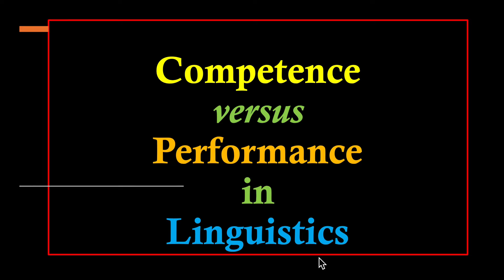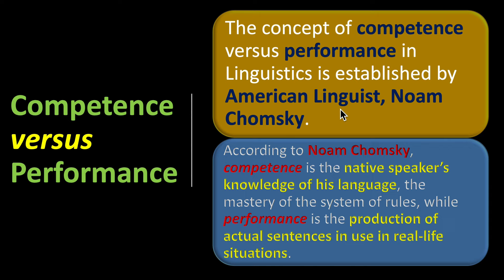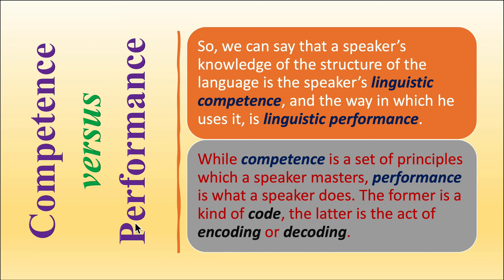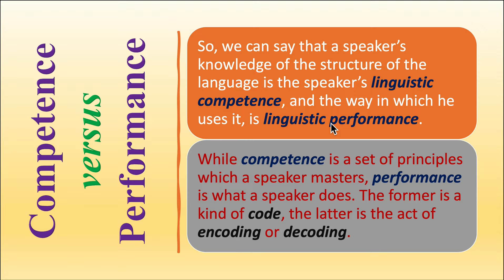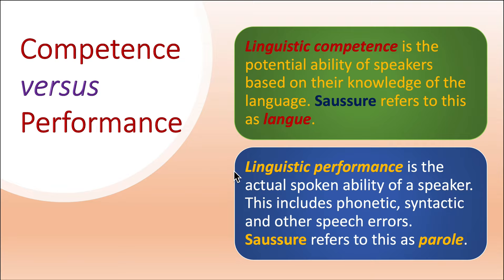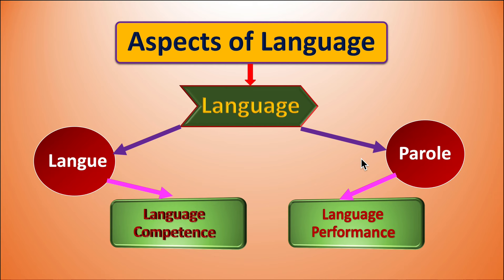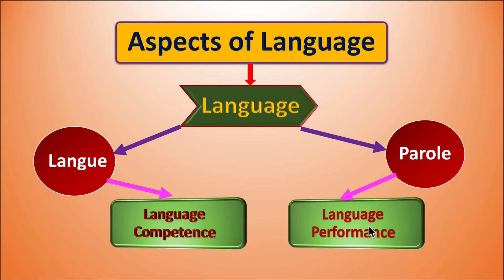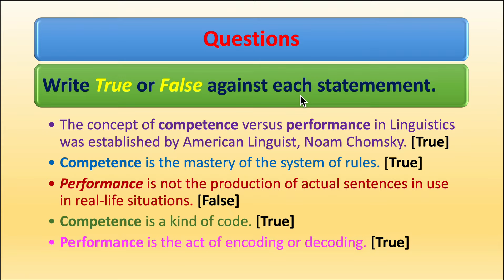Competence vs Performance, Langue & Parole, Noam Chomsky, Saussure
The concept of competence versus performance in Linguistics is established by American Linguist, Noam Chomsky.
00:00 Introduction
00:05 Competence vs Performance
01:32 Aspects of Language
02:00 Questions